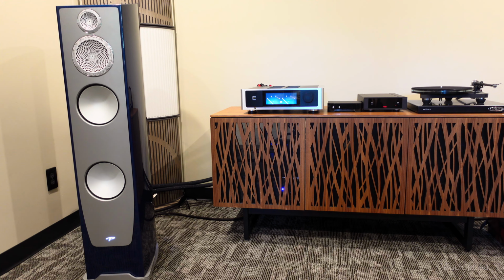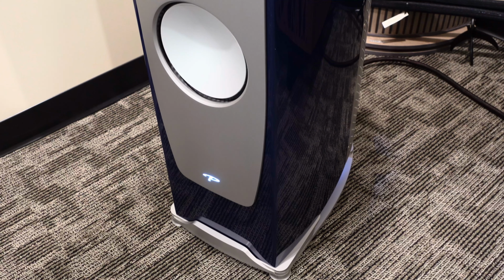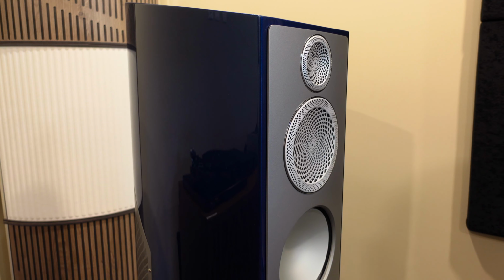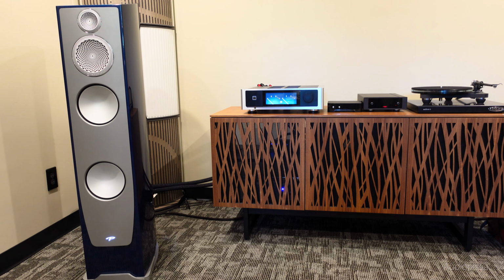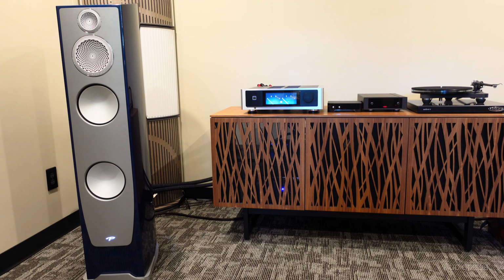Visiting the flagship Paradigm Persona 9H Loudspeaker—a fully customizable speaker.